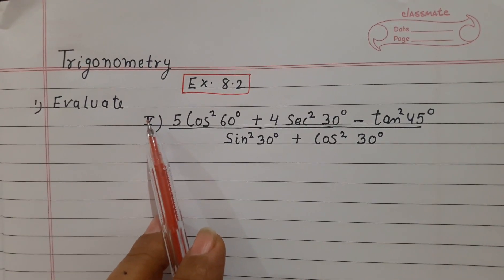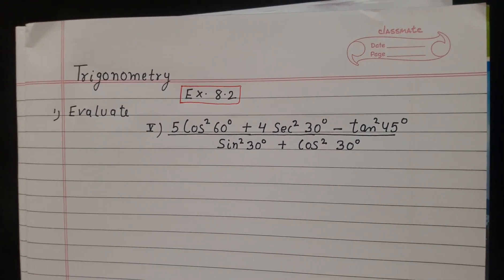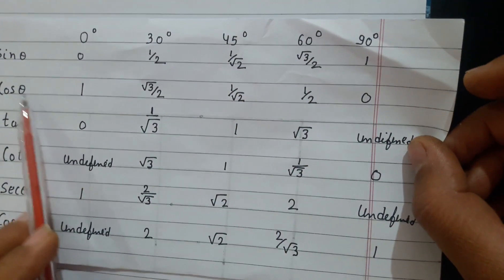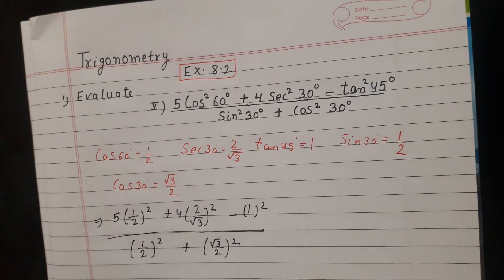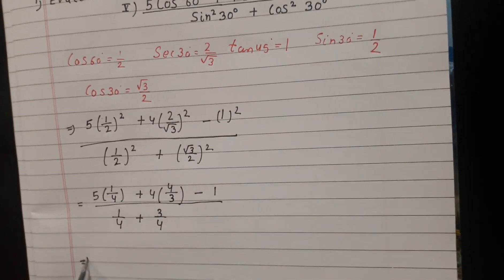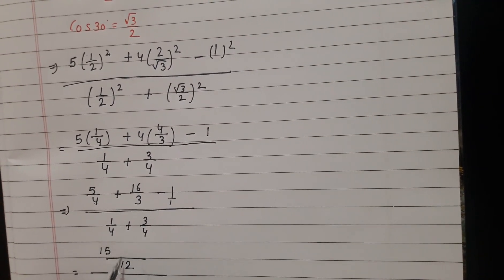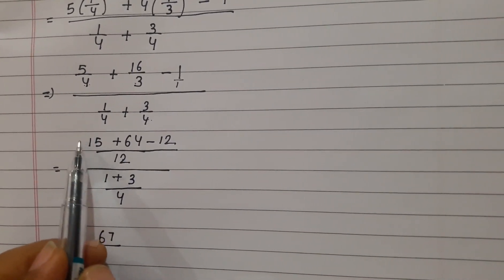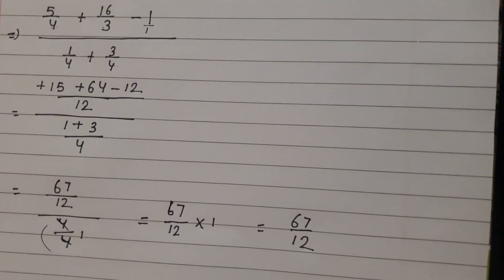Class 10 Trigonometry Exercise 8.2 Question 1 (v) | CBSE | NCERT BOOK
In this video I have explained solutions of class 10 trigonometry exercise 8.2 question 1 part v